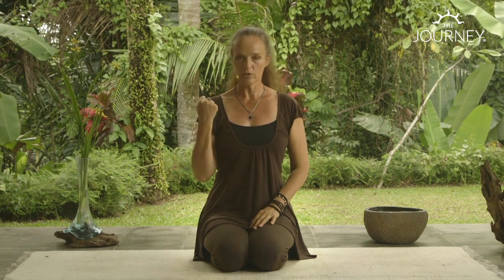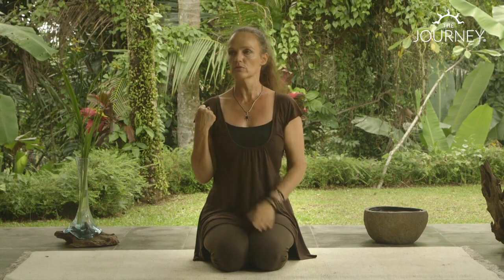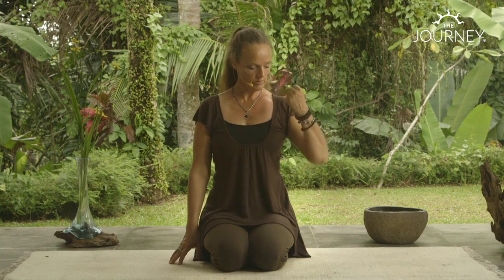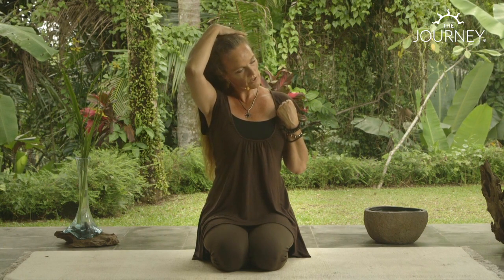The Migraine Stretch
In today’s movement session with Dorothe Trassl, you’ll relax neck muscles that might be the cause for tension headaches.

It’s time to give your body a break from constant fight or flight mode.

Namaste,
Brandon Bays

The Journey is a globally recognized, critically acclaimed healing and transformational methodology. It works fast to awaken you to your limitless potential – so you can achieve success in every area of your life.

You can use The Journey for both physical and emotional healing. It’s proven successful with all kinds of physical ailments, emotional issues, depression, relationship issues, career blocks and many of life’s other challenges.
The founder Brandon Bays is recognized as one of the most dynamic, inspirational and innovative teachers in the field of personal growth and mind-body-healing.

She is internationally known for her radically transformative work in the fields of cellular healing, emotional wellbeing and spiritual awakening.